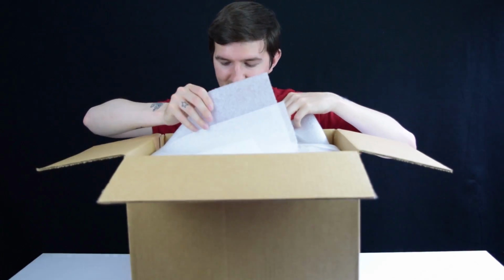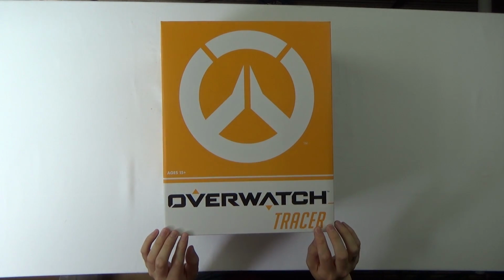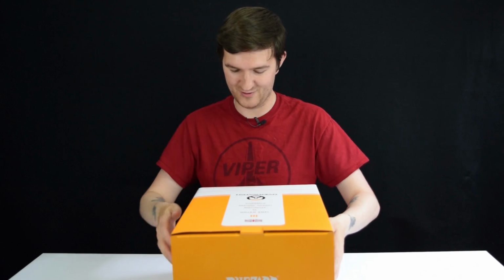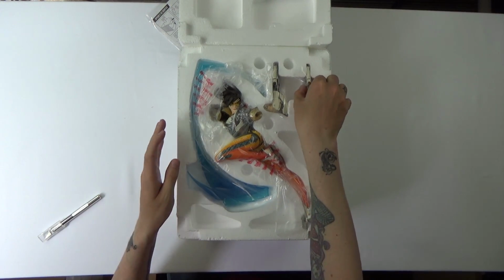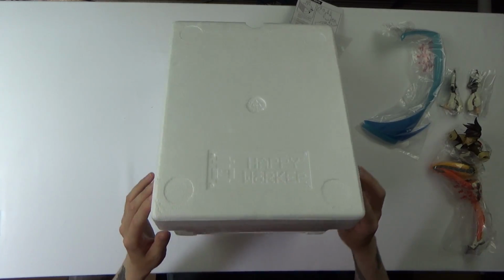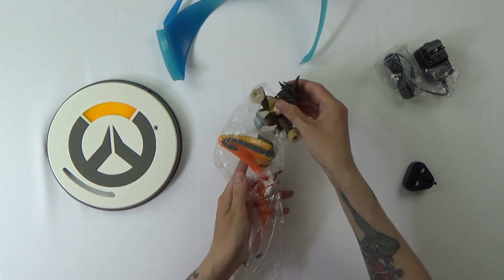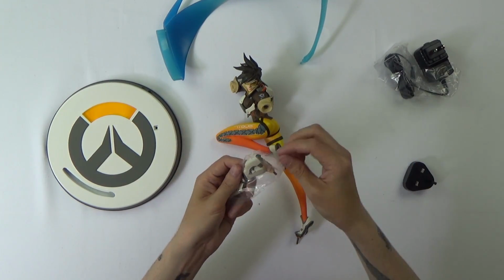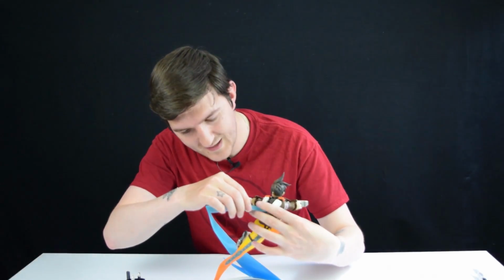Overwatch: Tracer Statue Unboxing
Overwatch: Tracer Statue Unboxing. I unbox my polystone statue of TRACER! Sculpted by staff Senior Sculptor Brian Fay and painted by Senior Illustrator Laurel Austin, no detail has been lost in recreating Tracer’s gravity (and time) defying action. Suspended mid stride, Tracer features prime, transparent energy effects and goggles, and is underlit by the illuminated Overwatch™ logo base!

♬ Track: Overwatch - Trailer Theme Orchestral Remix

Powered by Chillblast.com a UK leading custom PC specialist check them out